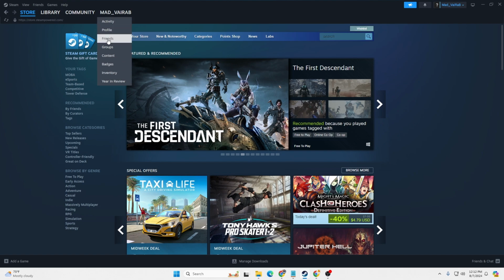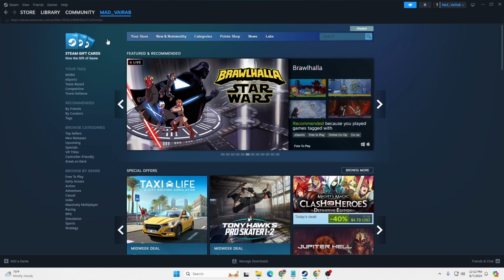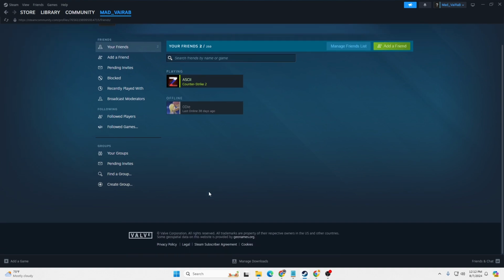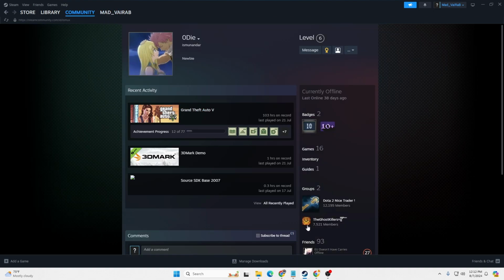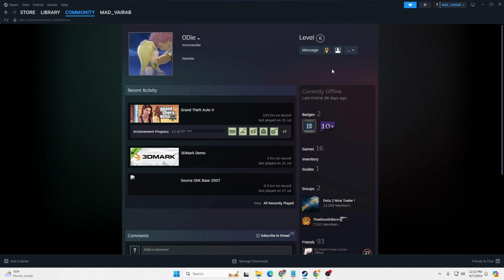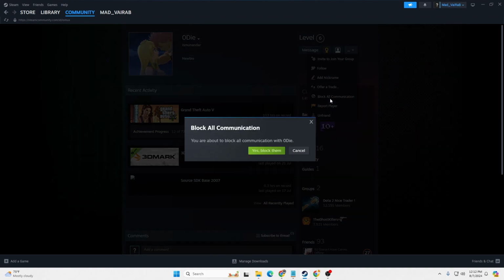How to Block Someone on Steam 2024?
How to Block Someone on Steam 2024? | TutorialGuru

Want to block someone on Steam? In this tutorial, TutorialGuru will show you the steps to block a user on Steam in 2024. Follow our clear and simple instructions to maintain your privacy and enhance your gaming experience.